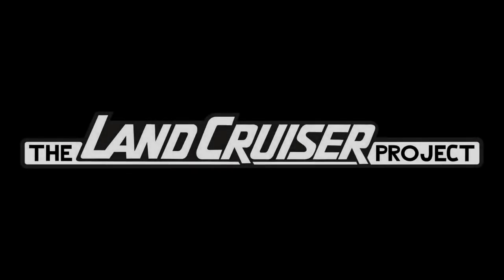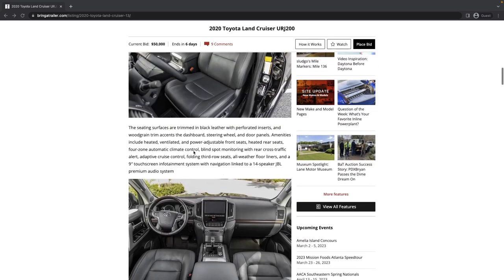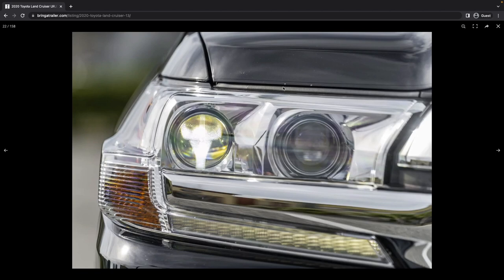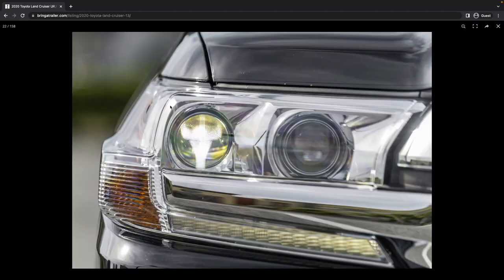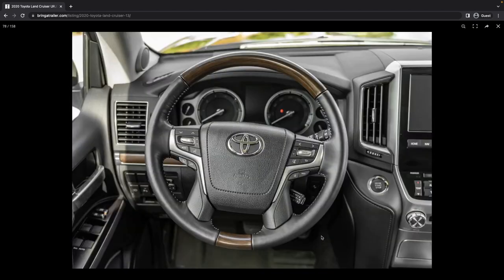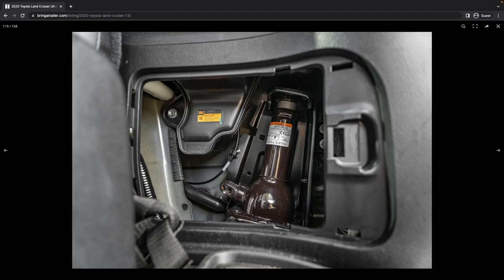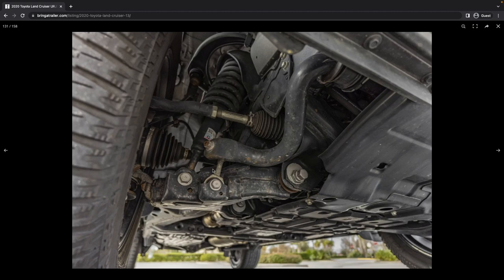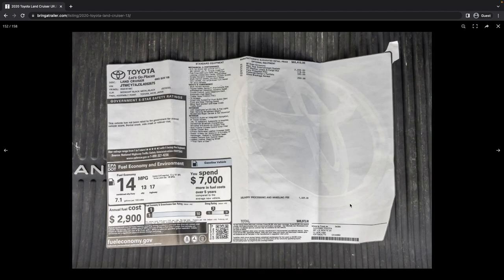Would you put wheels like this on a clean 200 Series Toyota Land Cruiser (2020)?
This is a very clean 2020 200 Series Land Cruiser on Bring a Trailer. Not much to say about this one other than the wheels are hideous and they cheaped out getting the whole set (4 instead of 5). Oh, and the left leaves in the engine bay. WHY?!

VIN: JTMCY7AJ3L4092675

Predicted Final Price: Sold for to $81,500
Actual Final Price: Bid to $75,500

00:00 Welcome
00:24 Overview
01:57 CarFax and Vehicle History
02:24 Exterior
06:09 Interior
09:19 Engine Bay and Undercarriage
12:45 Wrap-up and Price